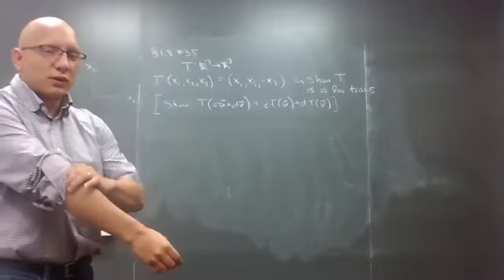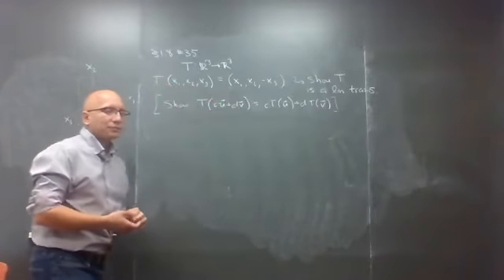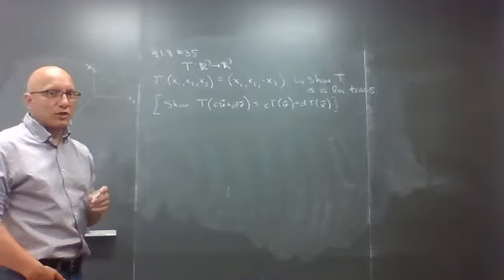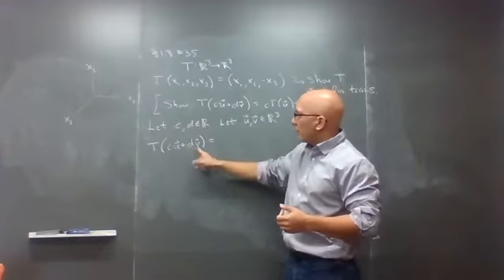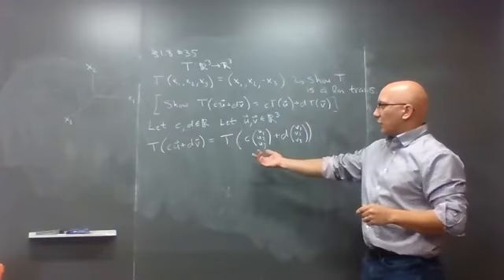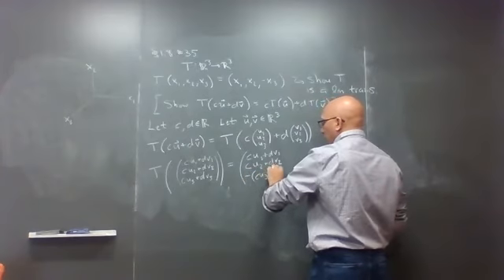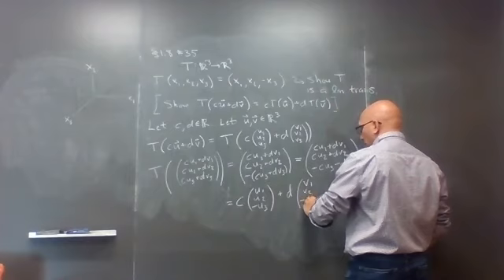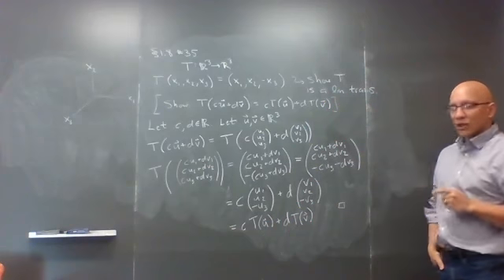Showing a transformation is linear